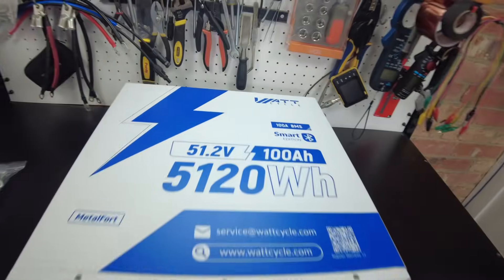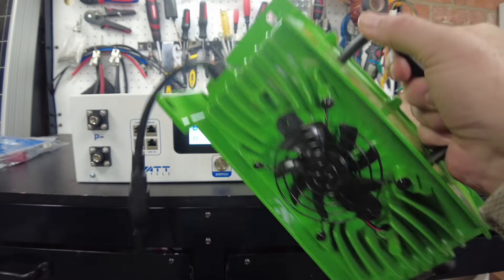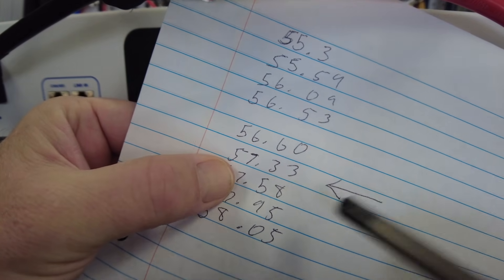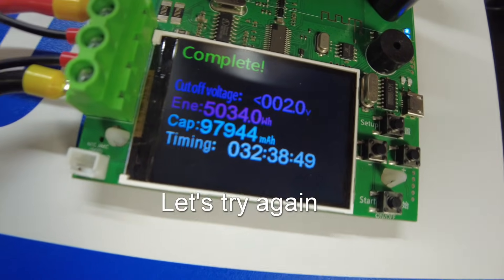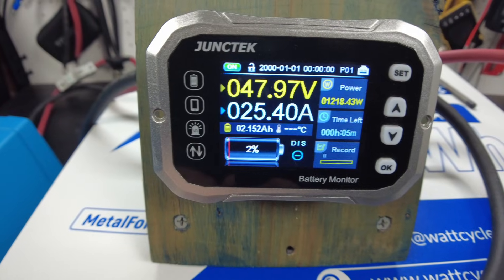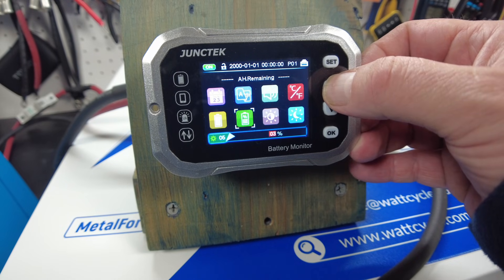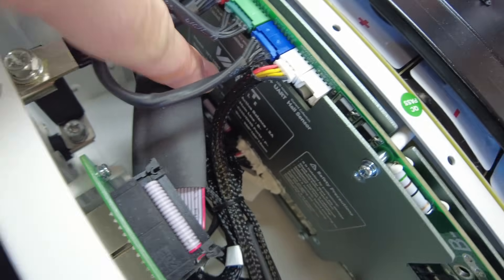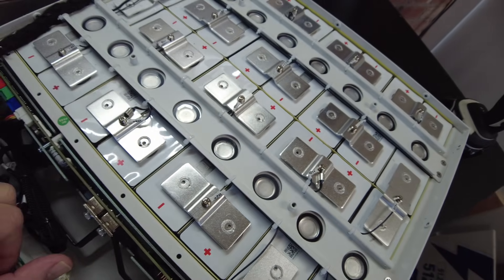WattCycle Gen2 48V 100Ah LiFePO4 Server Rack Battery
In this video we explore the new WattCycle Gen2 48V 100Ah LiFePO4 Server Rack Battery

WattCycle 48v 100Ah LiFePO4 Server Rack Battery